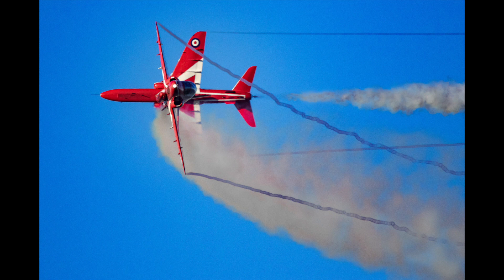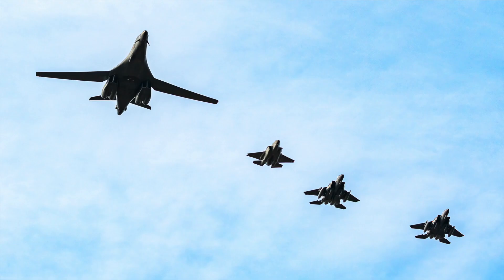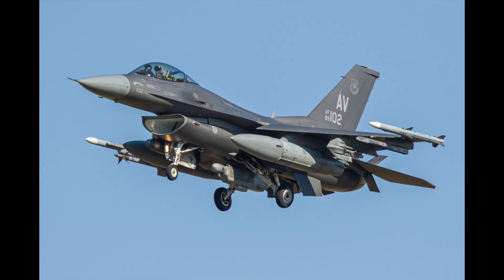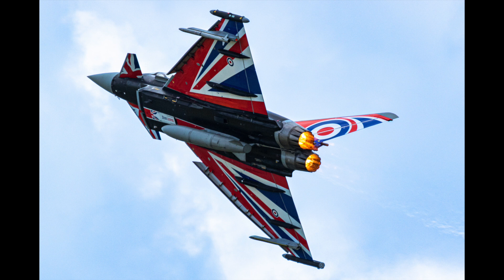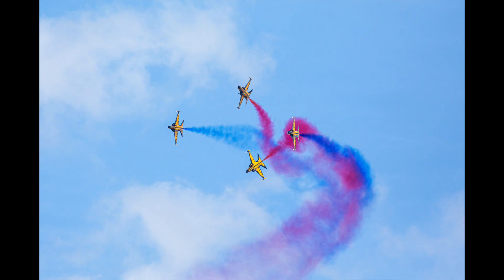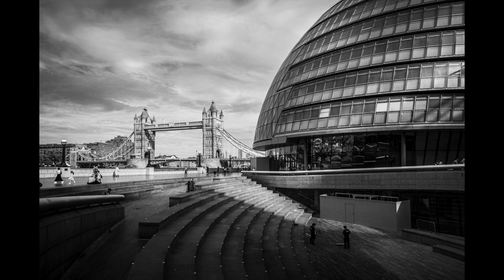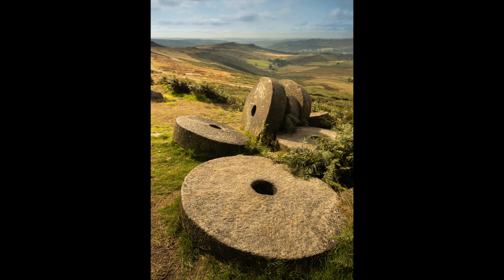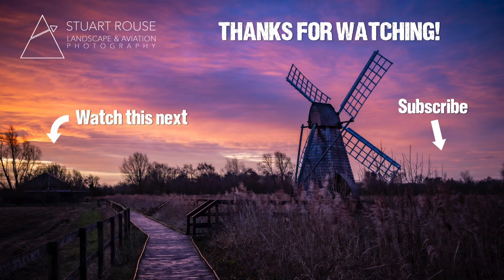Review of '22 | Some of My Landscape and Aviation Photos from 2022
Looking back at some of my photos and videos from 2022.
Landscape and aviation photography, photographing airshows, photographing aircraft, photographing airplanes, black and white photography, long exposure photography, sunrises, sunsets, locations and more!

Stu.